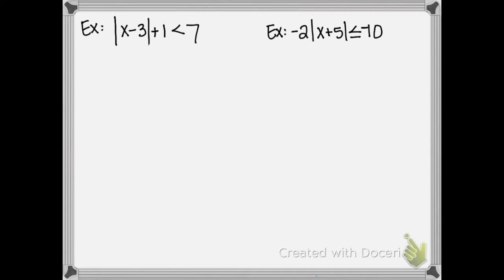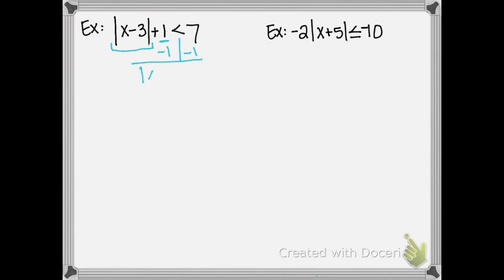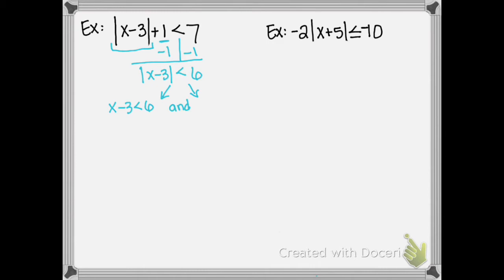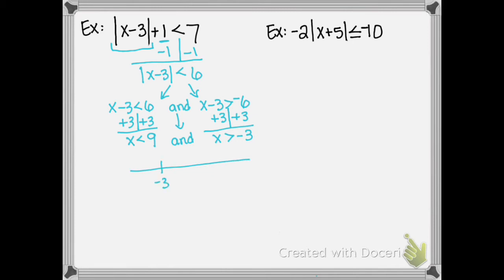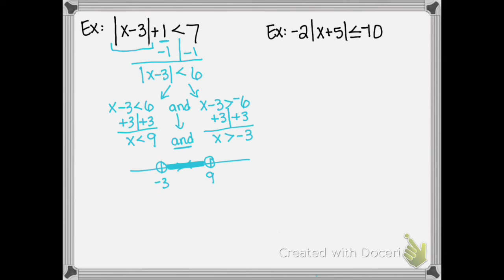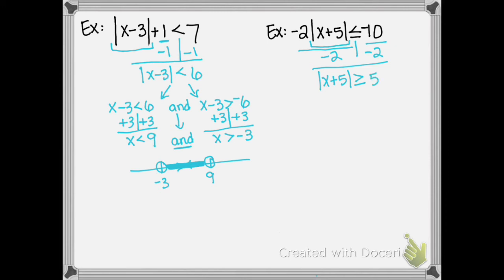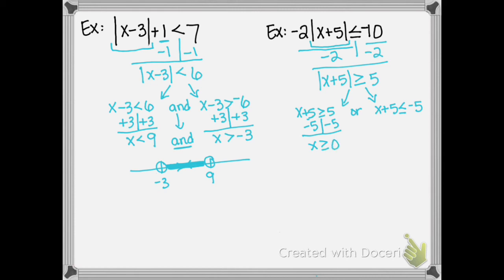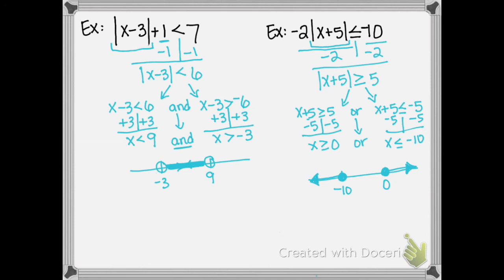Absolute Value Inequalities